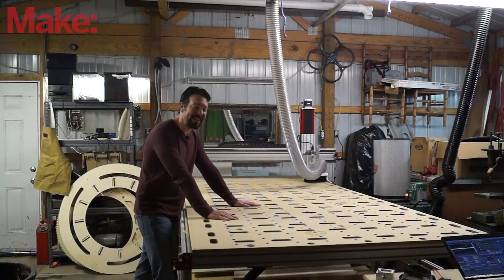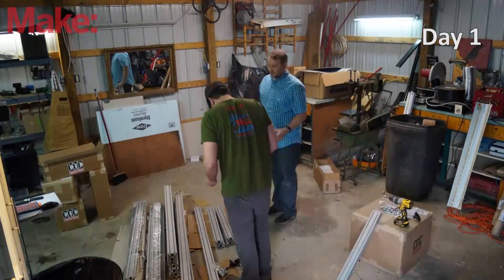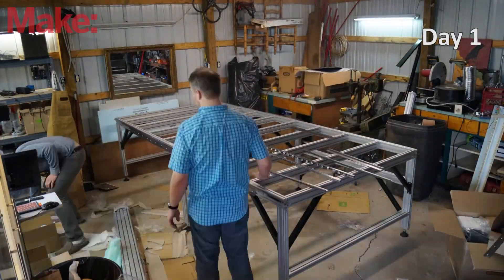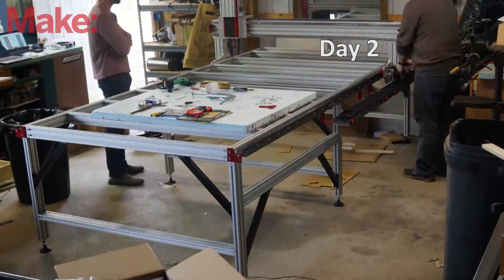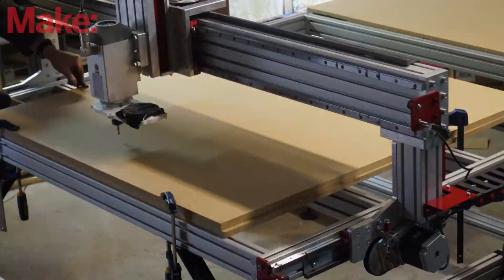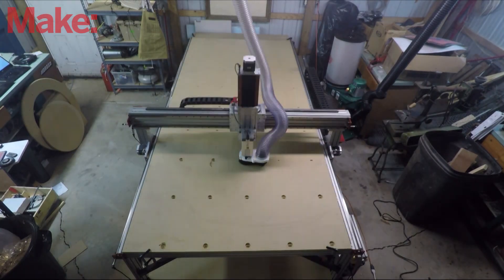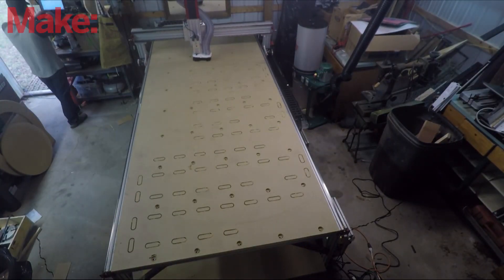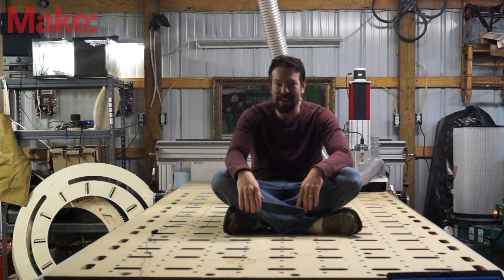Building a 5'x10' CNC Router from CNC Router Parts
full disclosure: this video is not sponsored, but CNC Router Parts is sponsoring a project with it in the immediate future.